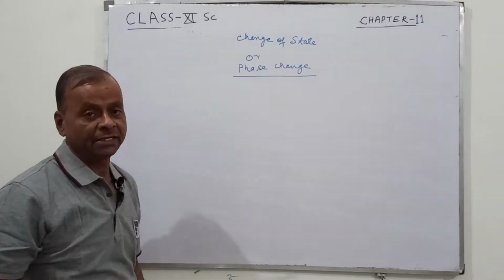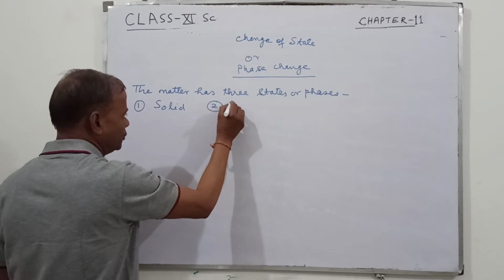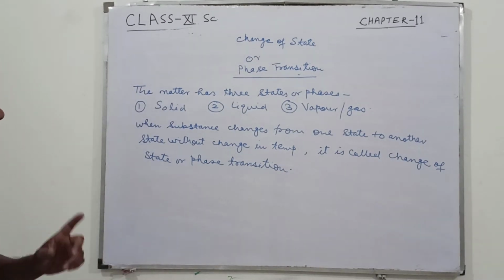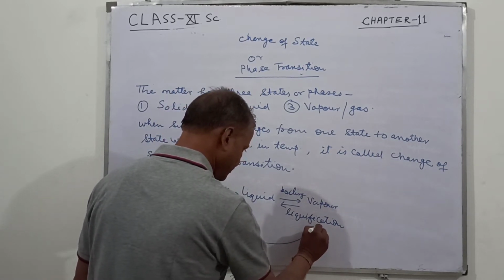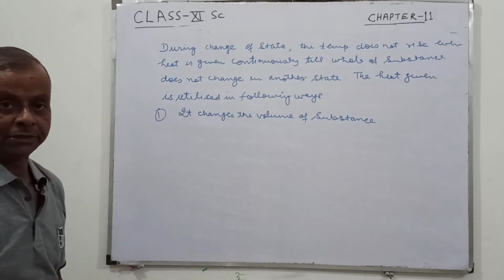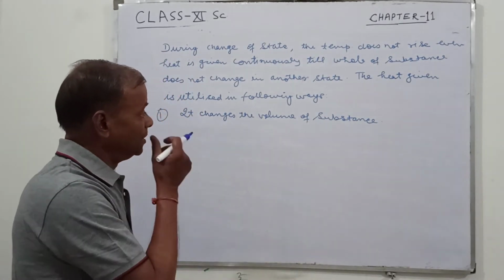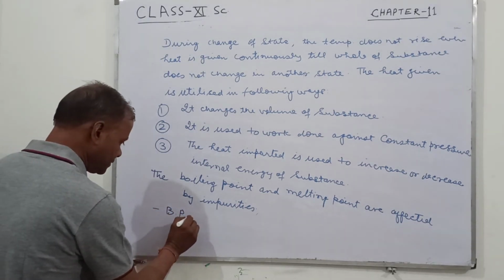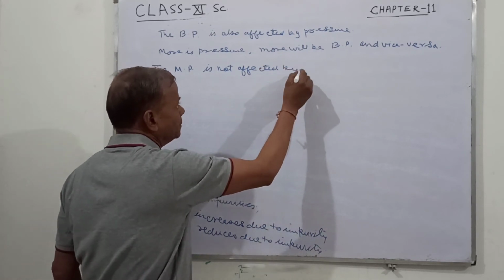Change of state Physics class 11th chapter 11